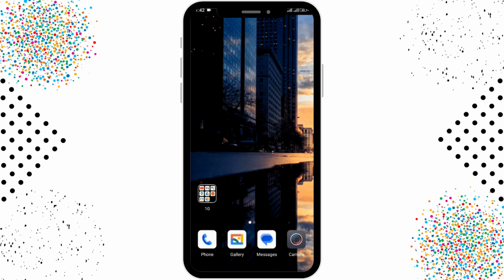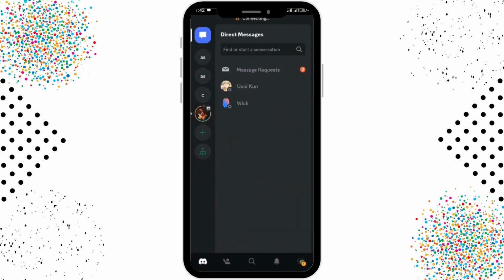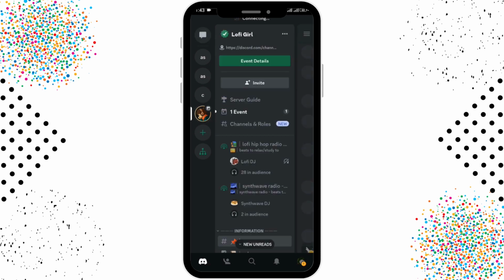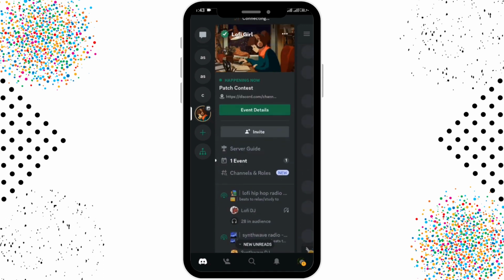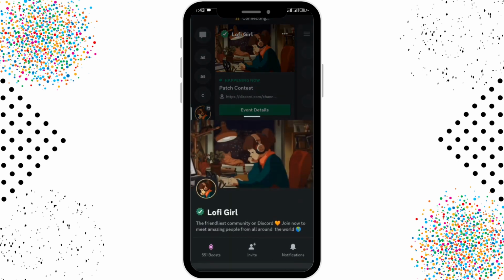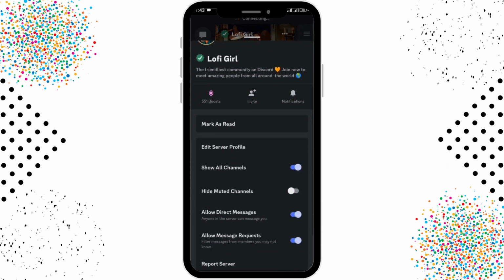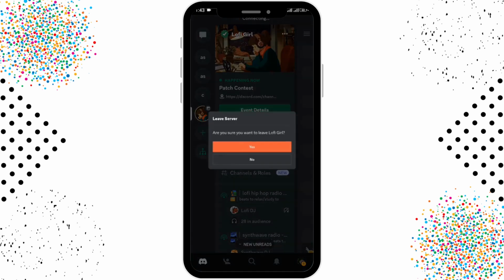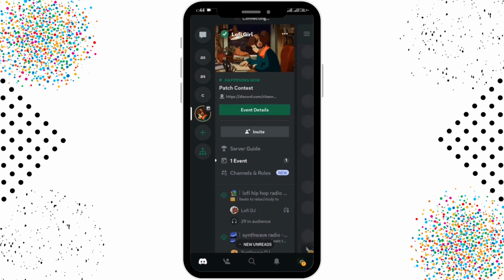How To Leave Discord Server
Welcome to App Mastery! In this tutorial, we'll guide you on how to leave a Discord server. Whether you're no longer interested in a particular community or looking to reduce clutter in your Discord account, knowing how to leave a server is essential. We'll walk you through the steps to remove yourself from a Discord server, including finding the server settings, locating the leave button, and confirming your departure. Join us as we demonstrate the process and provide helpful tips for a smooth exit from a Discord server.

Timestamps:
00:12 - Introduction to Leaving a Discord Server
00:35 - Navigating Server Settings to Leave
01:00 - Confirming and Finalizing Server Departure